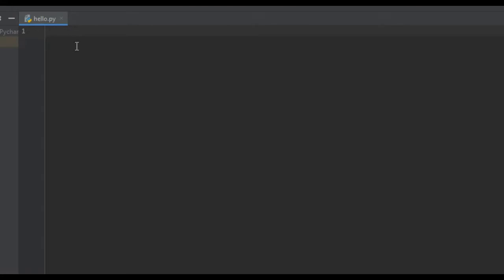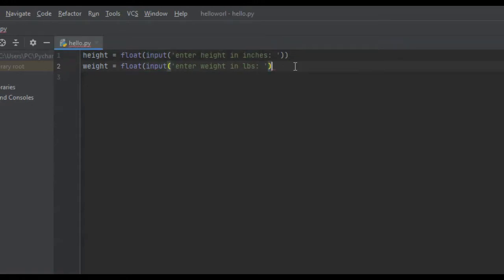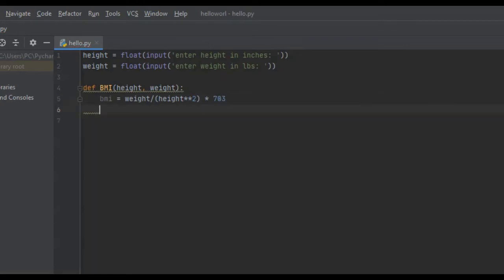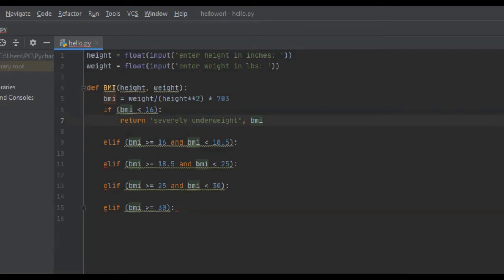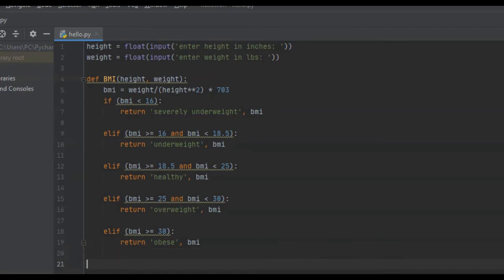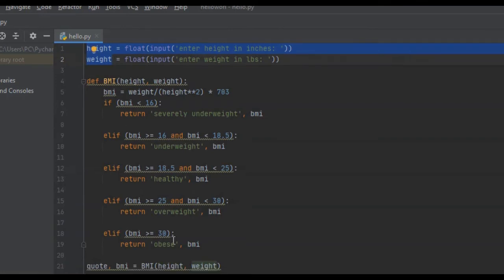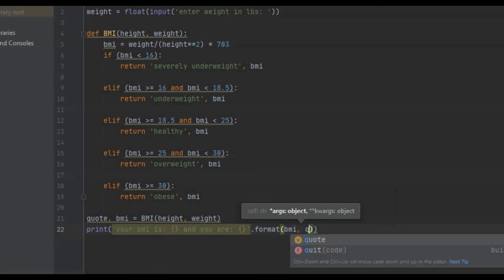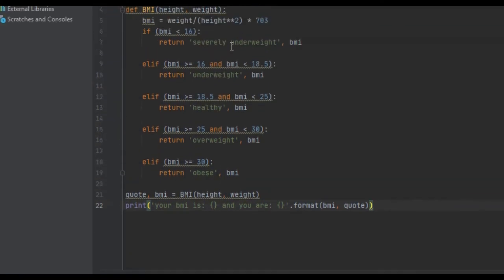Python - BMI Calculator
BMI function that calculates bmi and then tells them what category they fall into. (underweight, obese ect)